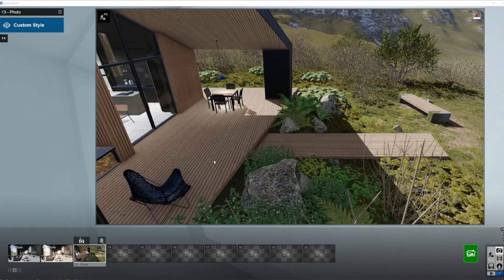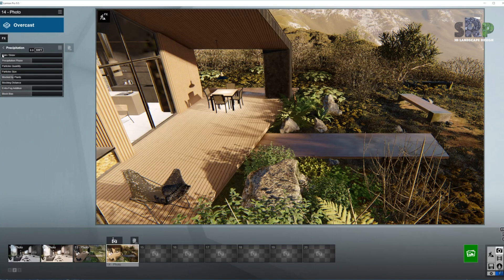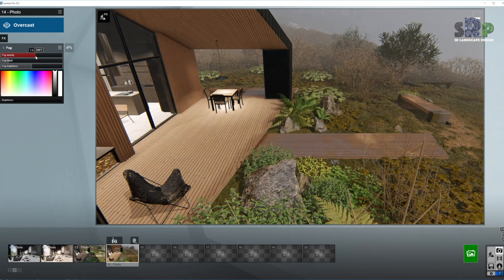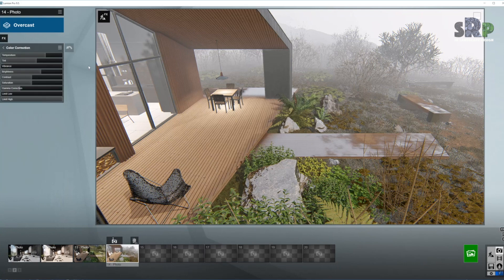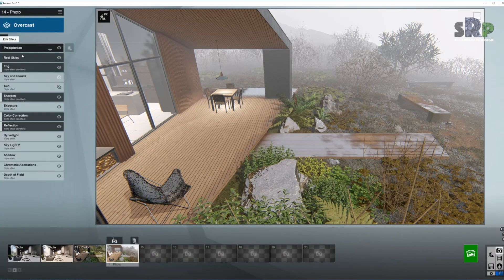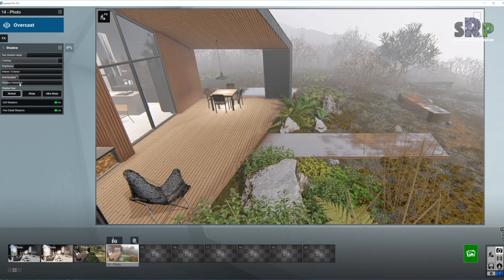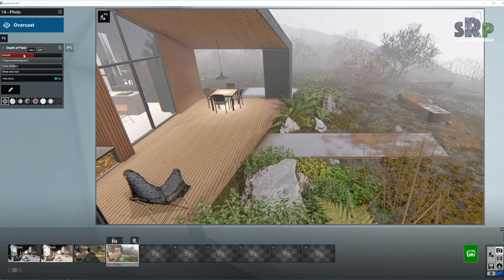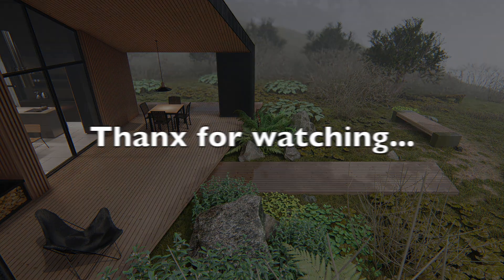Lumion 9.5 Modern Scandinavian Bungalow Landscape Rendering Settings Tutorial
100% Lumion 9 Pro Render Settings Tutorial for Before and After shots of this Landscape Design. No Post production.